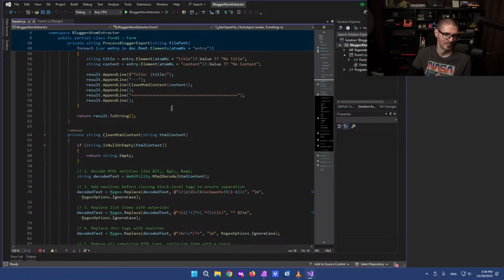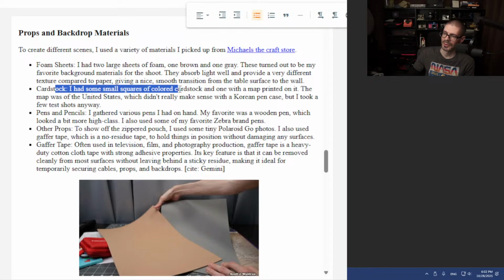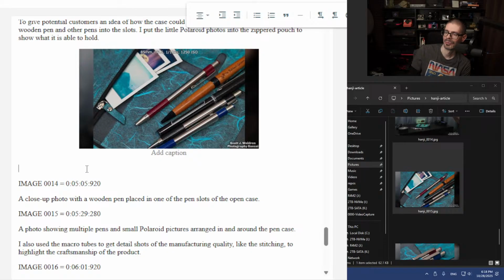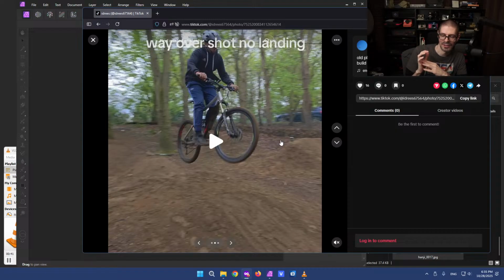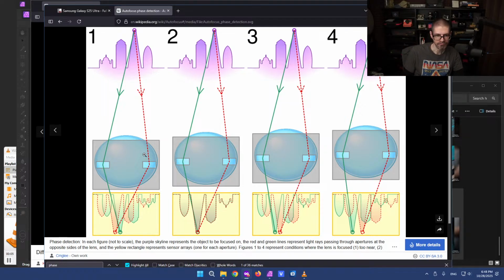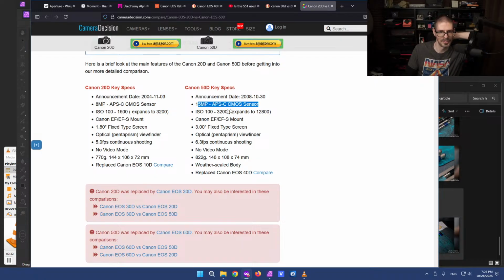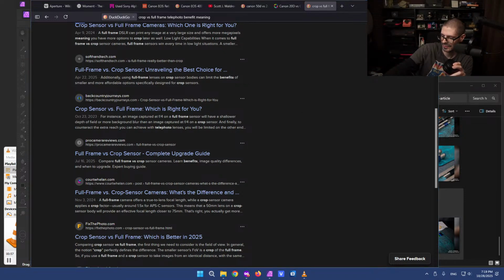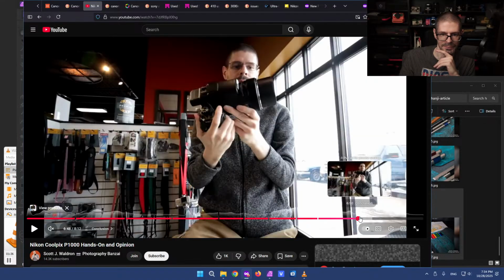Working on a website article, video project, or programming... ended up chatting about photography.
Working on stuff for my other YouTube channels and whatever else.